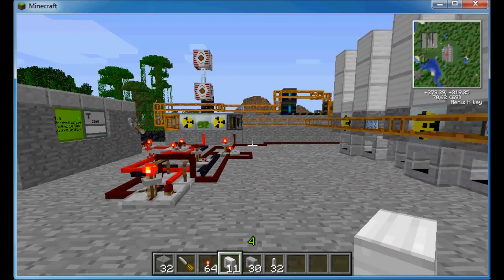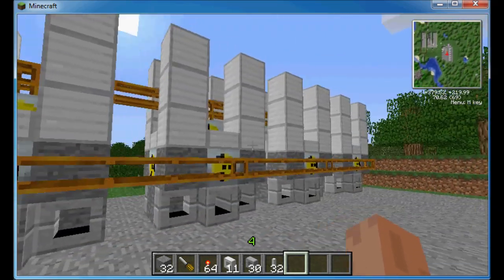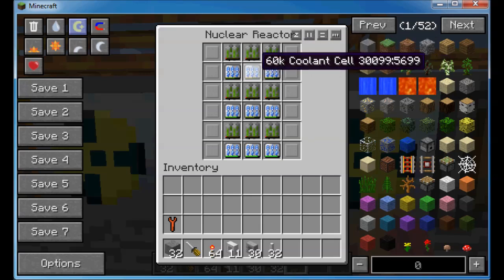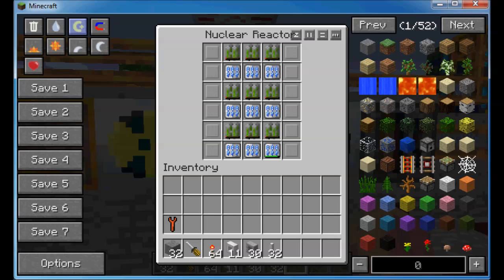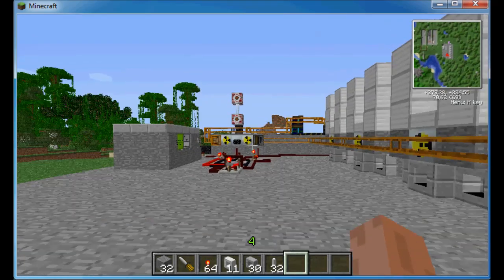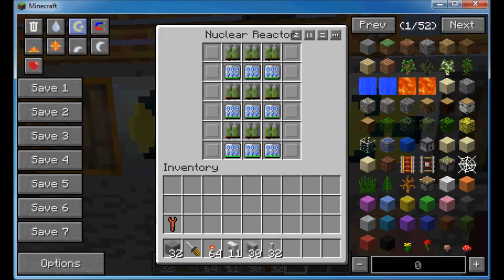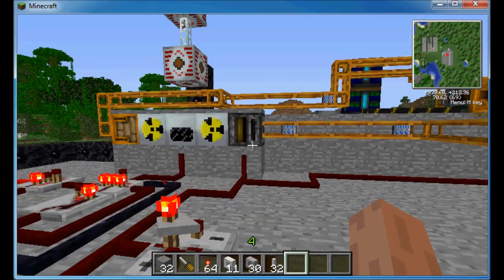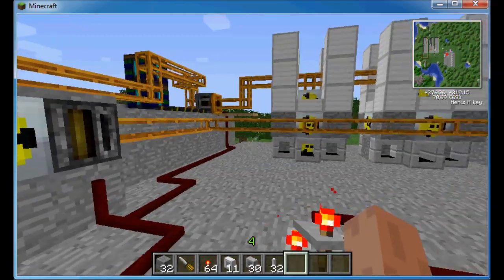IC2 Reactor cooling by swap-out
Following a discussion here :-

...how to cool a reactor in Minecraft/IC2 using Redpower to swap out used coolant cells, and use other reactor chambers to cool them down. Avoids lengthy cool-down time in your main reactor, but at vast expense in terms of required cooling reactors and materials. Still, quite a 'pretty' solution, and technically very simple.

Kudos to ShneekeyTheLost on the forum for his idea.

The setup in this vid is not the best/most efficient, I know, it was just a test bed for the theory, but you could scale everything up pretty easily.

Resources used (excluding the fuel) :-
3428 copper, 7642 tin, 36 bronze, 1726 iron, 49 rubber, 56 redstone, 14 glowstone, 14 lapis and 990 water cells (so about another 250 tin).

Hmm, yeah, exactly. :(